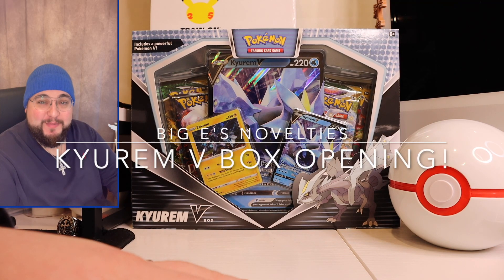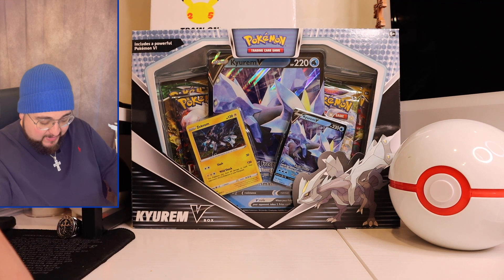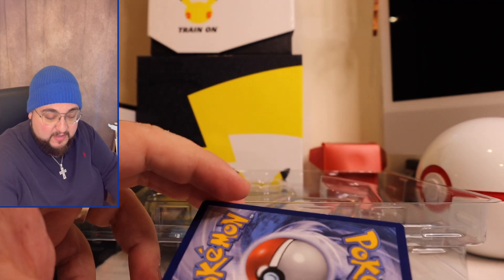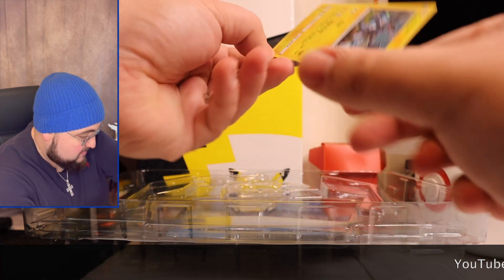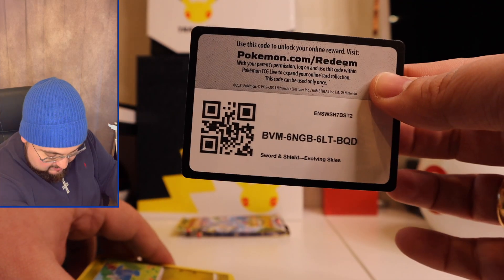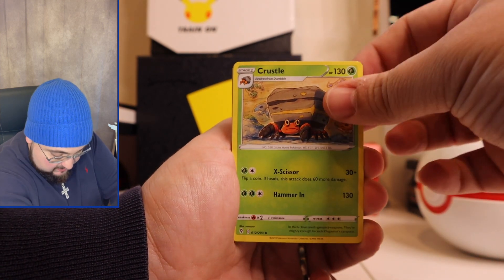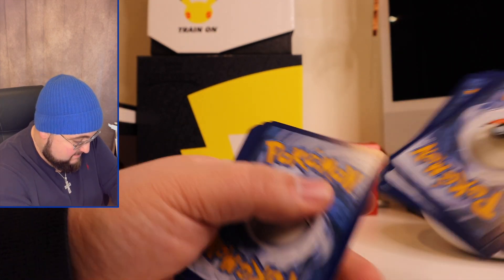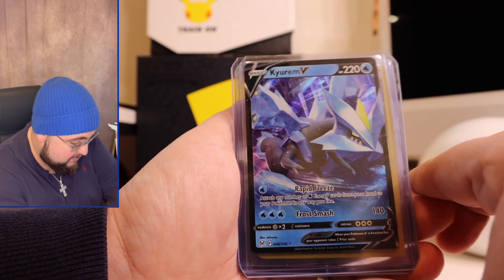POKEMON KYUREM V BOX OPENING! AND BOY IS IT A CRAZY PACK OPENING! UNBELIEVABLE PULLS!!!!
In this video I showcase and open up the Pokemon TCG Kyurem V Box. It comes with one full art Kyurem V, and a Zekrom Holographic as promos as well as 4 booster packs of Pokemon TCG. I open up all the packs in the video showing the cards we pull and the hits we get. And boy do we start off with some crazy ones! A must watch! Lets GOOOO!